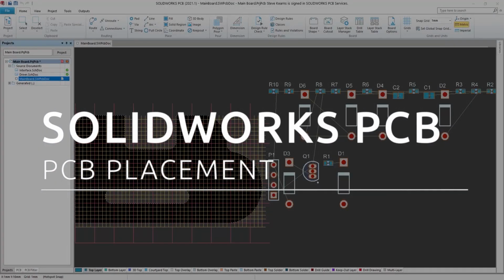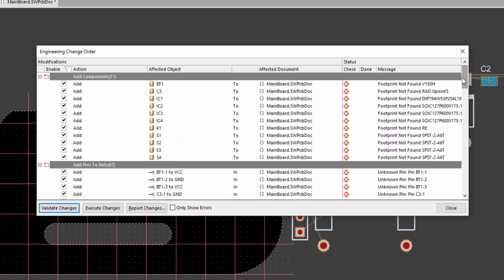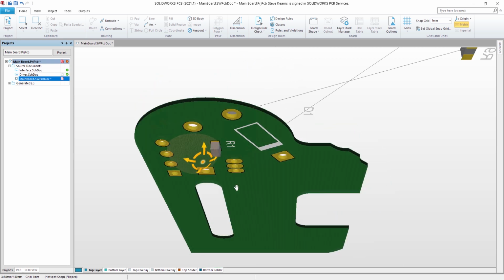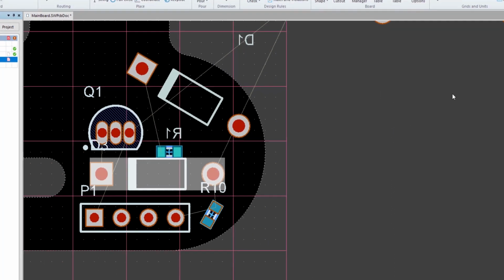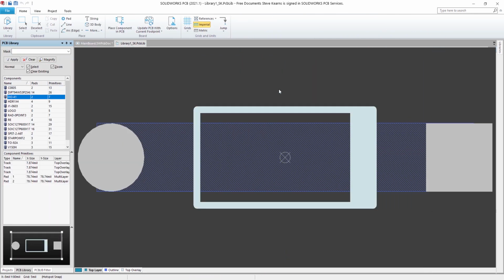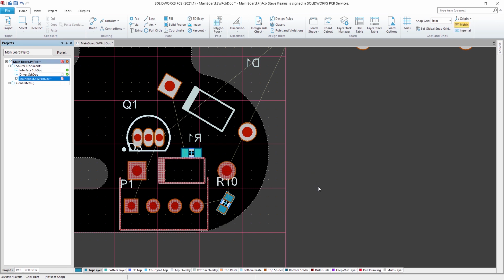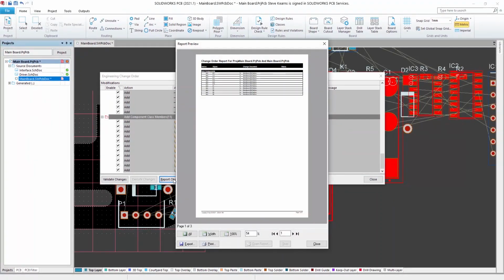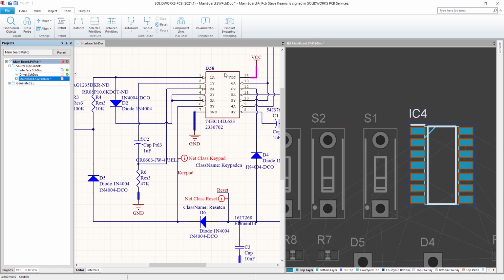Learn SOLIDWORKS PCB - PCB Placement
In this SOLIDWORKS PCB tutorial we look at how we place components on the PCB